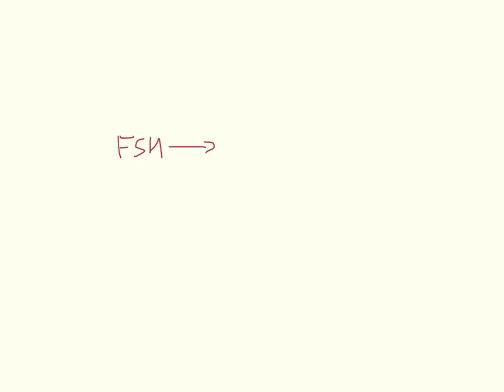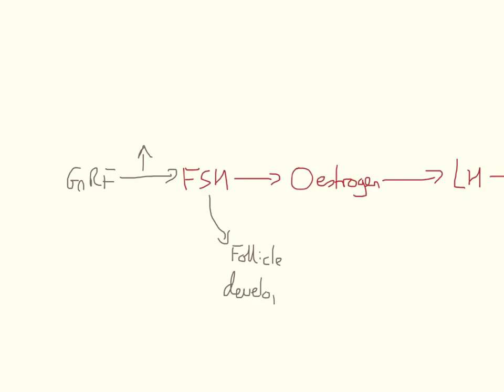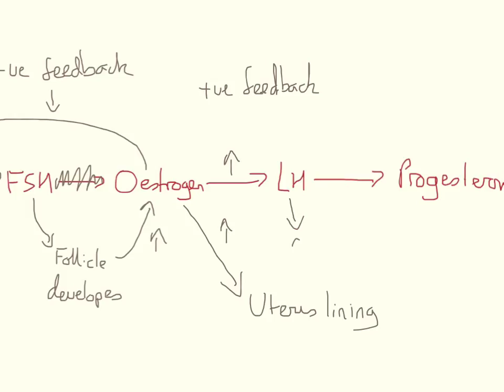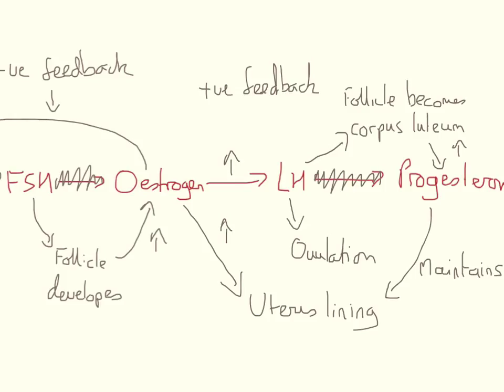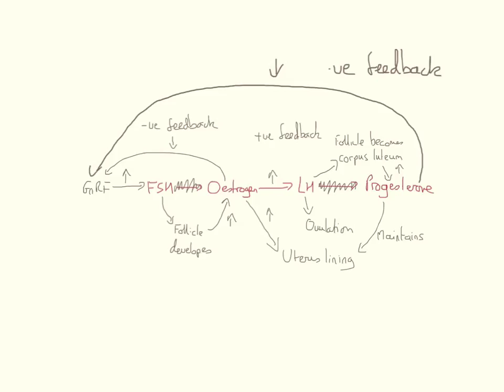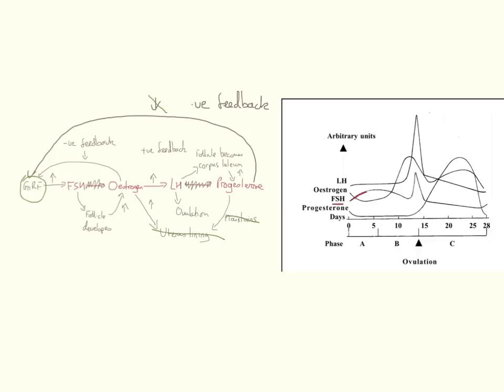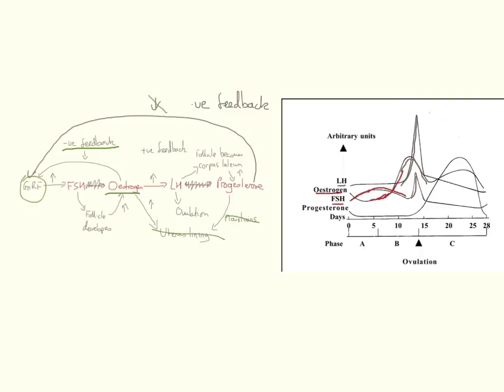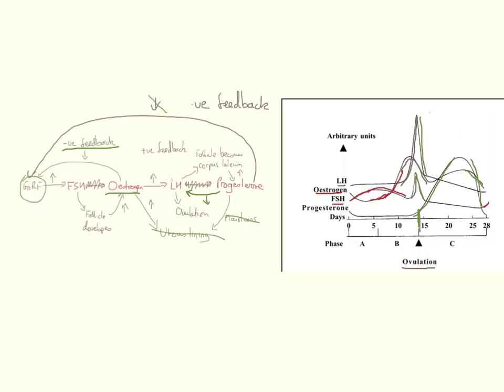Oestrous Cycle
A short description of the processes involved in the mammalian oestrous cycle.